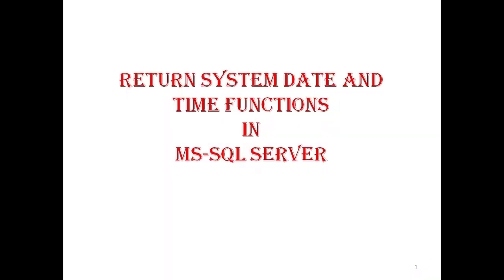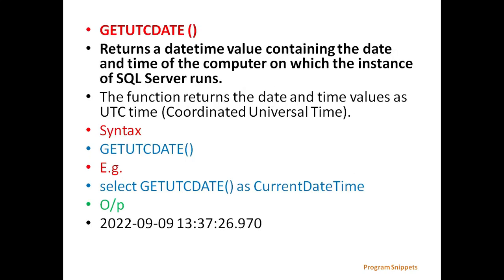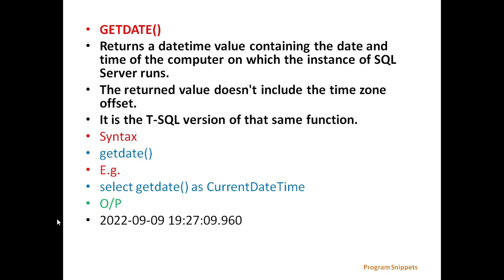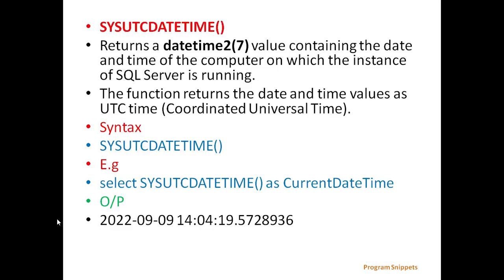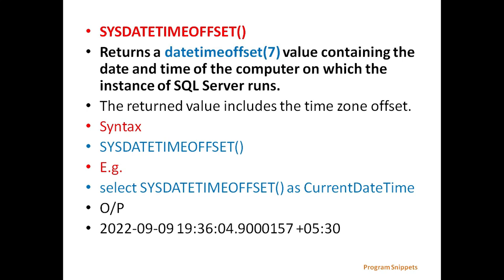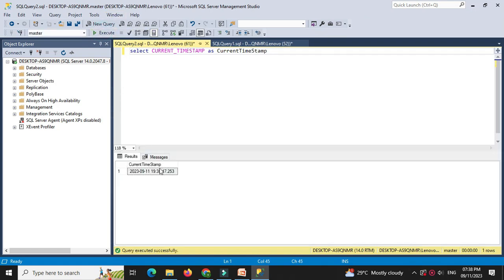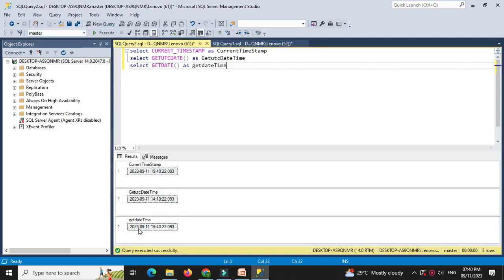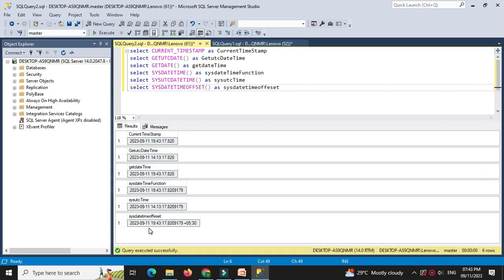Return System Date and Time Functions In MS-SQL Server